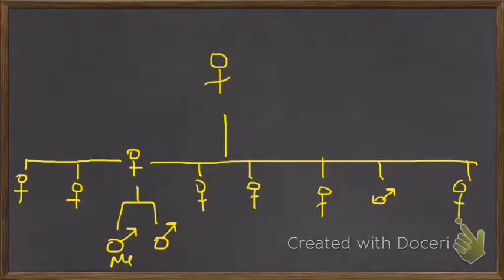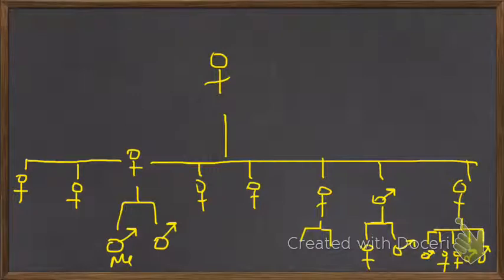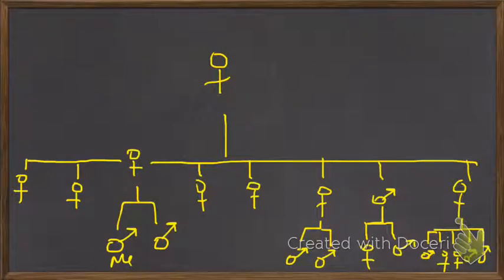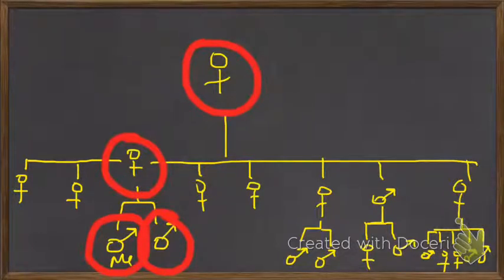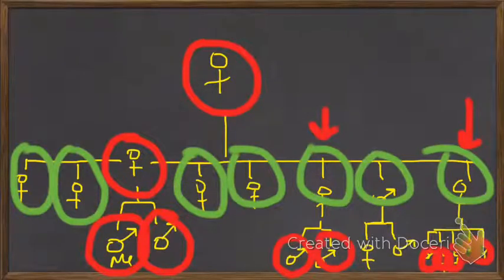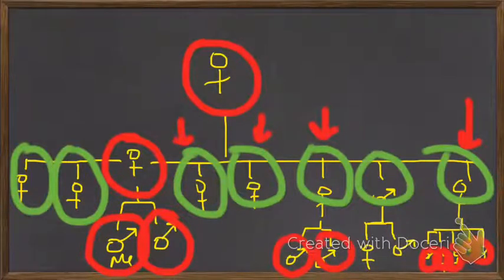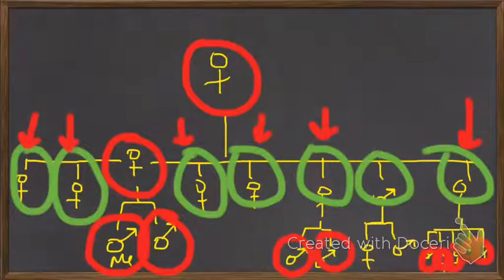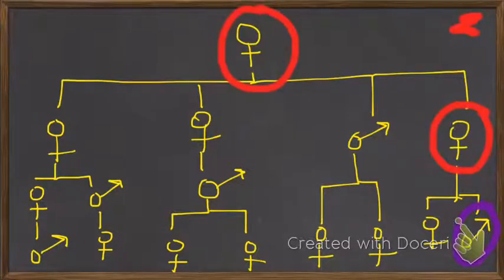Mitochondrial DNA Pedigree Chart